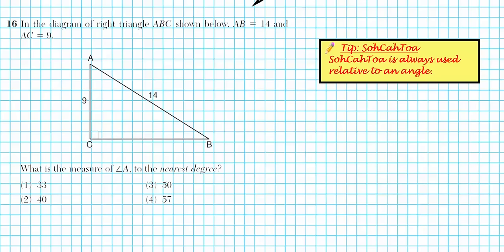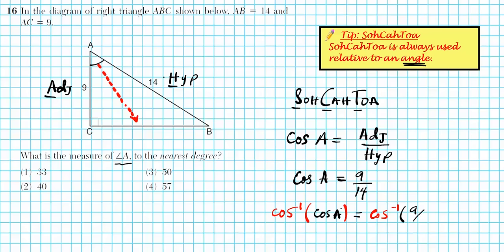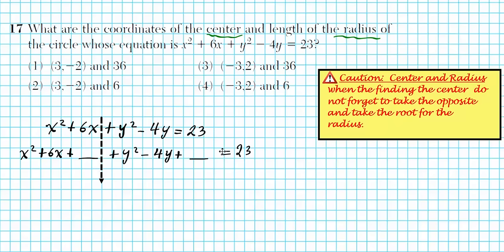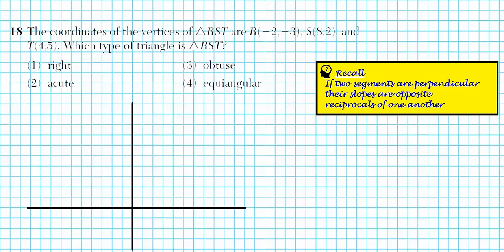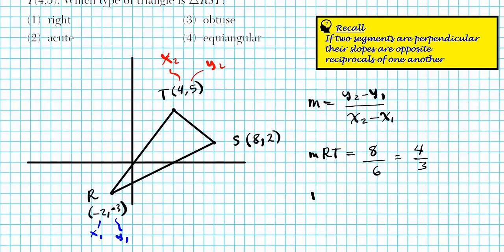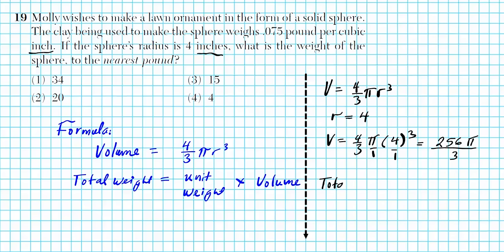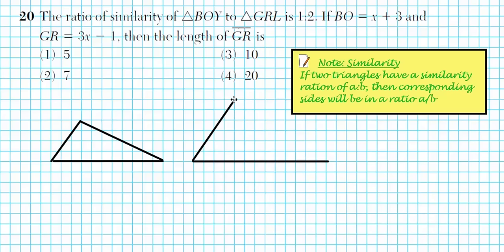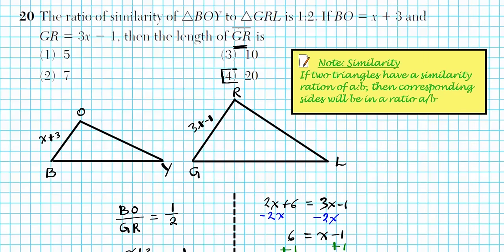NYS geometry common core regents jan 2016 part 4 16 to 20 solutions answers step by step